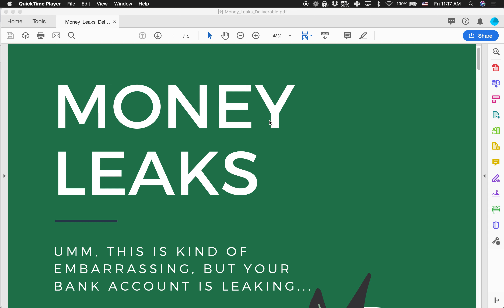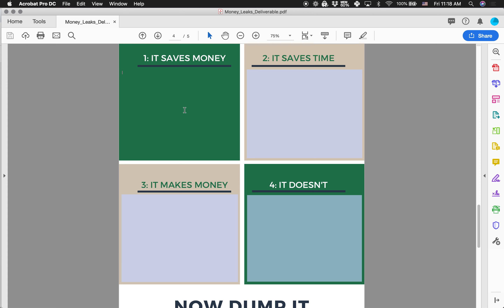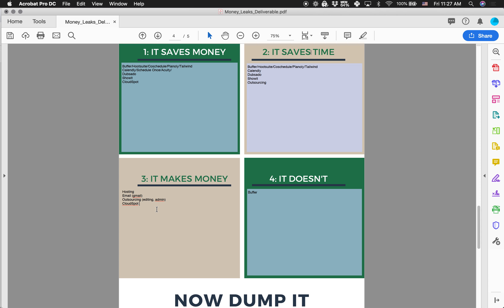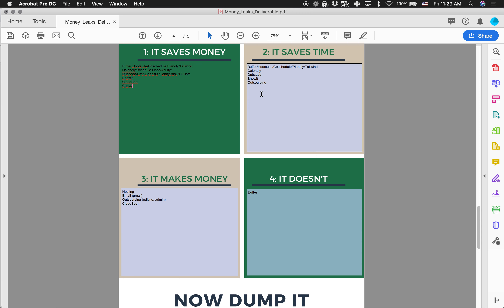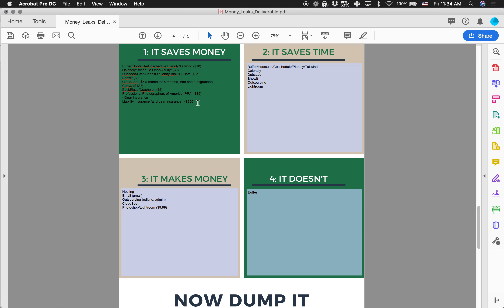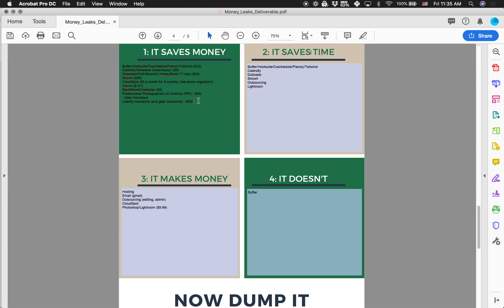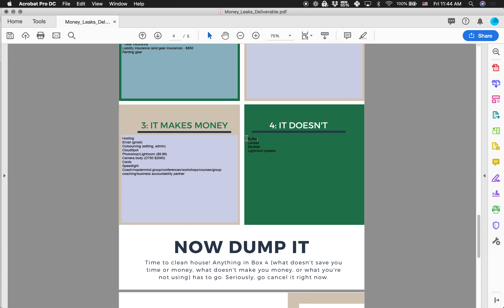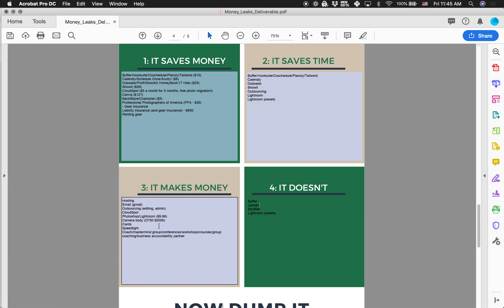Money Leaks Training